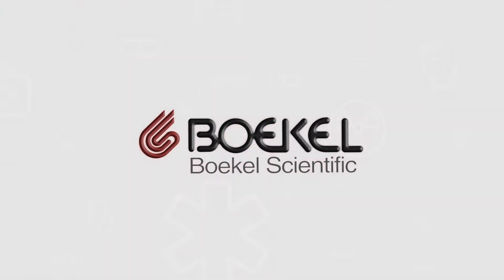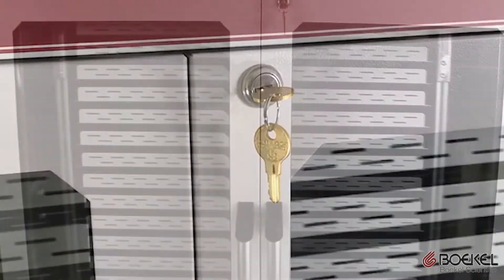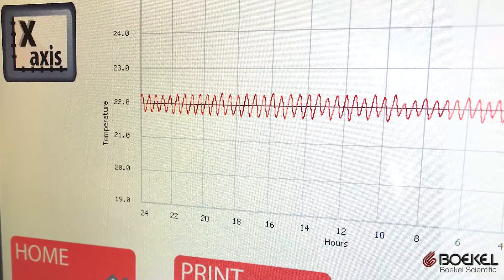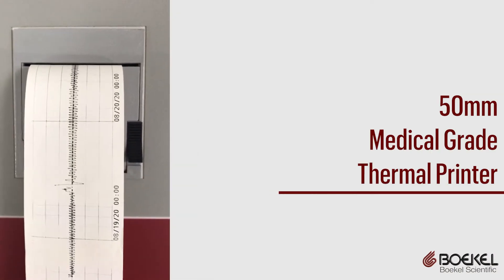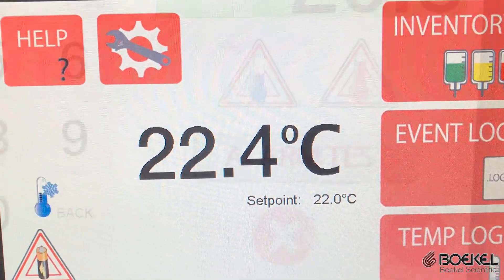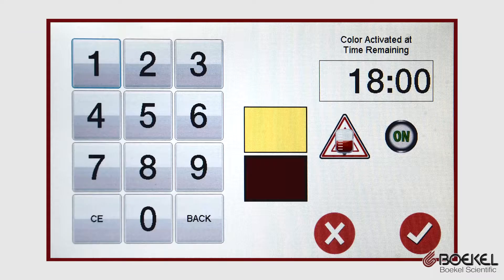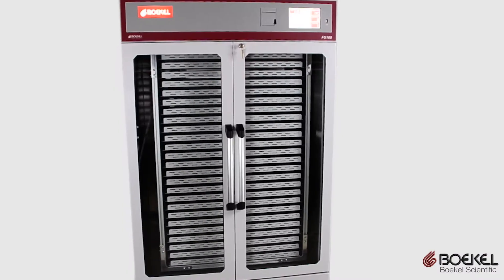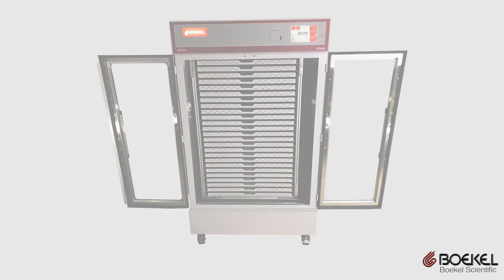Floor Standing Platelet Incubator Agitator from Boekel Scientific w/ Thermoelectric Heating/Cooling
The Boekel Scientific FS100 is a floor standing high capacity platelet storage incubator and agitator capable of storing up to 100 units of platelets.  The system uses highly efficient thermoelectric heating and cooling, so there is no need for refrigerant or a compressor.  The 25 removable storage shelves have a quiet and smooth agitation motion designed for continuous operation.  The unit also has lockable casters, a locking door, USB and Ethernet data access, an onboard thermal printer, a 7” color touch screen with advanced features.  These features include automated high and low temperature alarm testing, an automated temperature calibration cycle and a patented inventory management system.